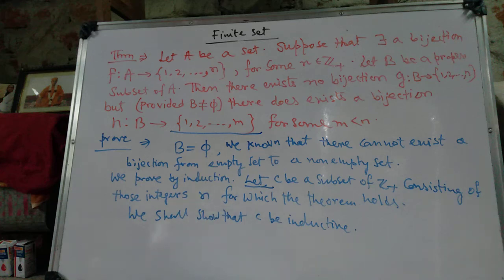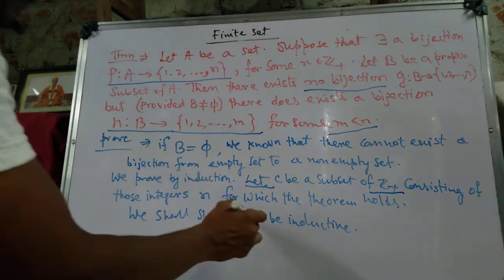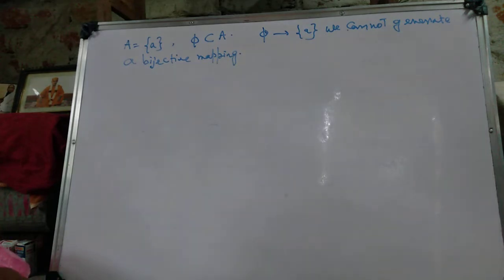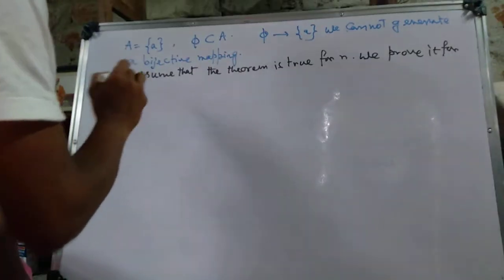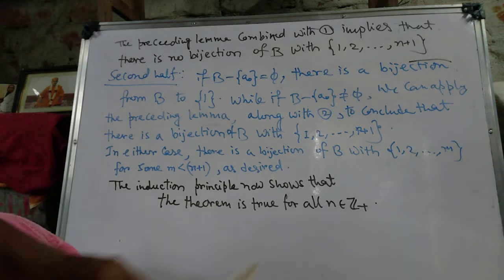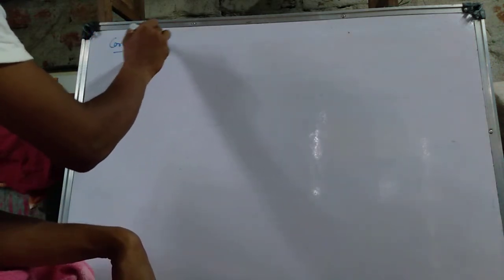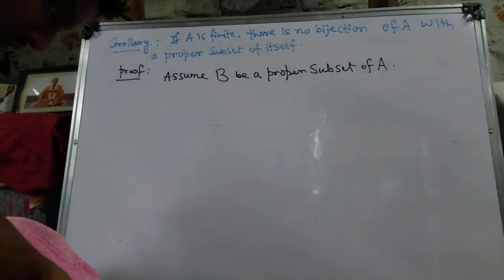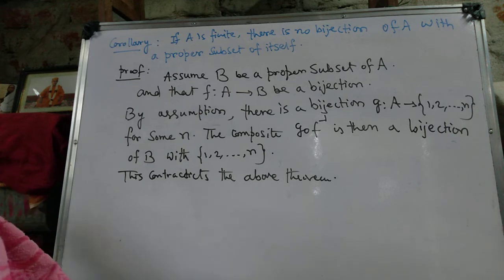Related Theorem on finite set...consequent important corollaries...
Related theorem on finite set...
consequent corollaries upon finite set...
cardinality of a set be unique...
a set can not  be Bijective with its proper subset,then set be finite...